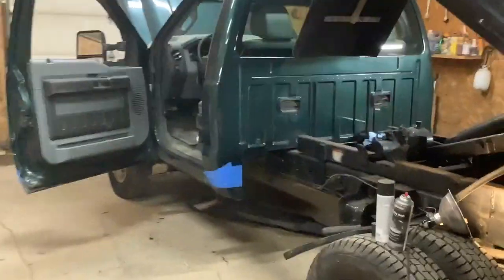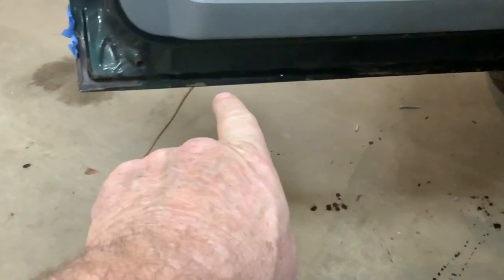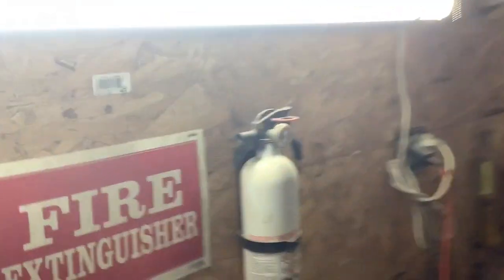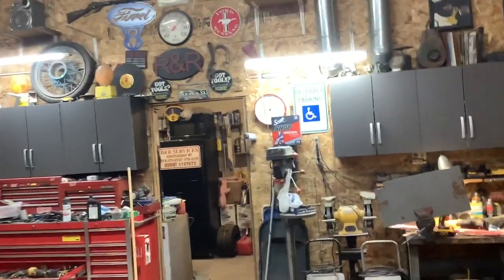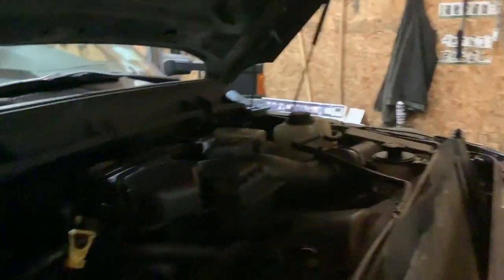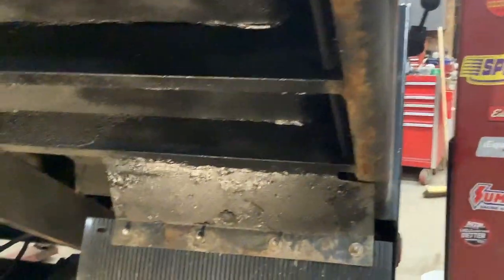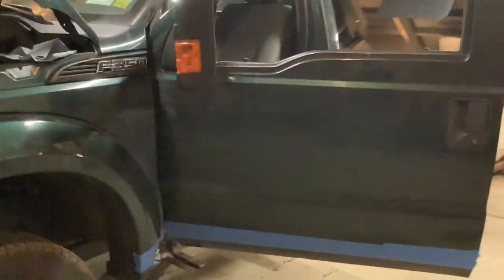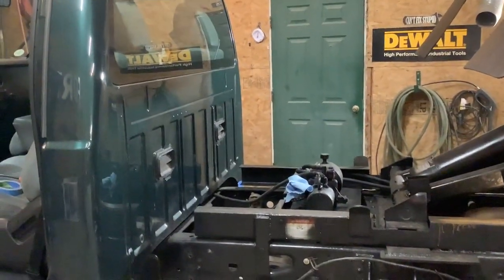Doing some last minute touch up paint work on the 2011 Ford F-350.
Well I say it every year that I’m not going to wait to the last minute to get the snowplowing equipment ready for the season …we’ll I’m there again, almost out of time .
As always thanks for stopping in.
Shawn